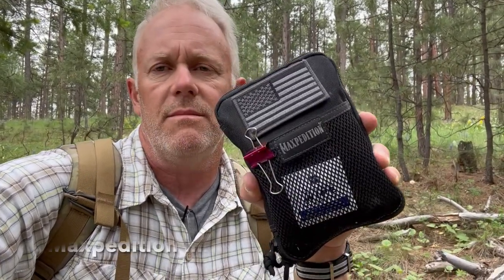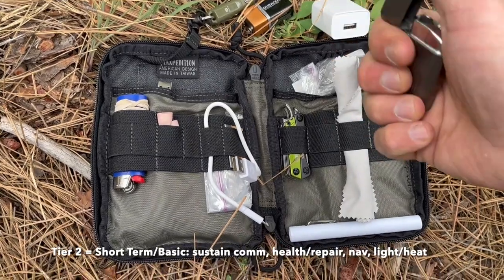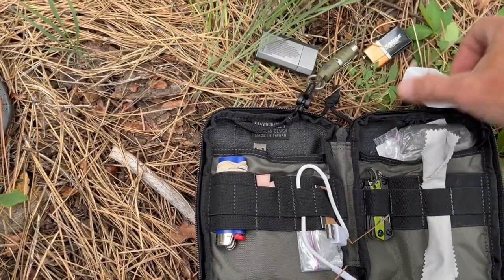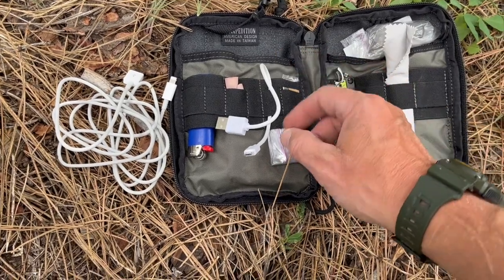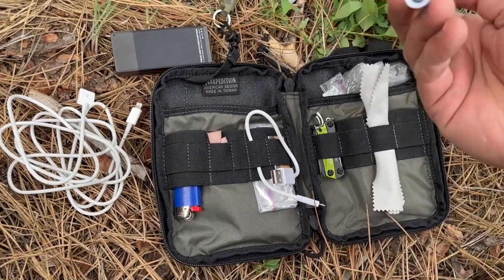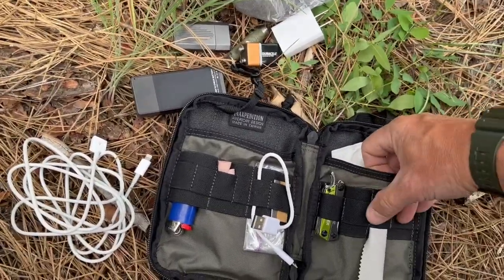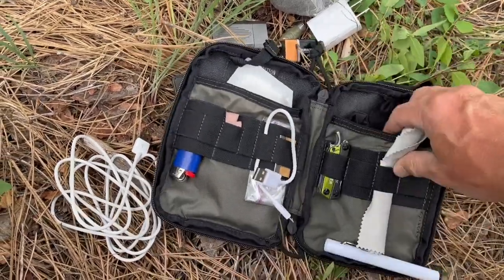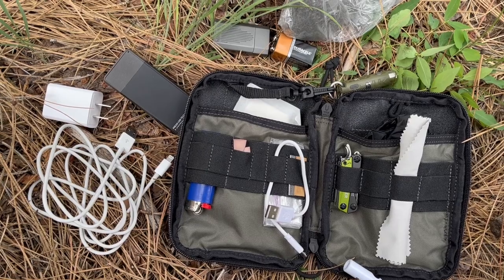Tier 2 (T2) Urban Carry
When traveling outside my normal, expected routes/locations, I carry a Maxpedition mini filled with basic materials/equipment to sustain my communication, repair, minor medical, heat/light, and a spare rechargeable battery. It's a grab and go setup.  What is your tier setup?